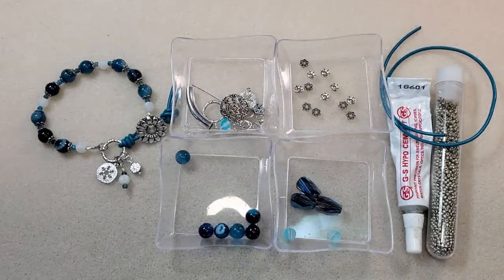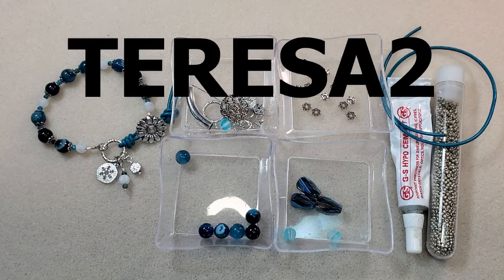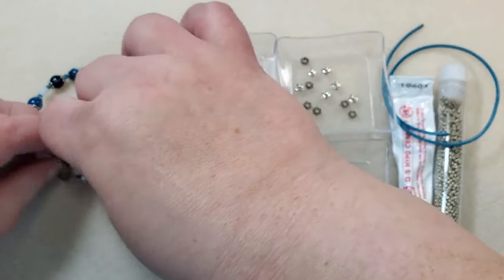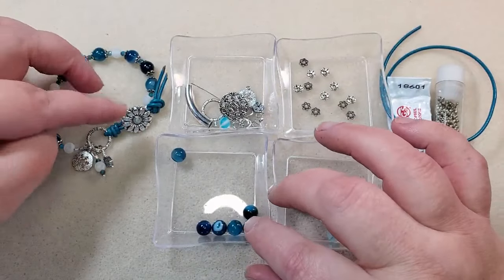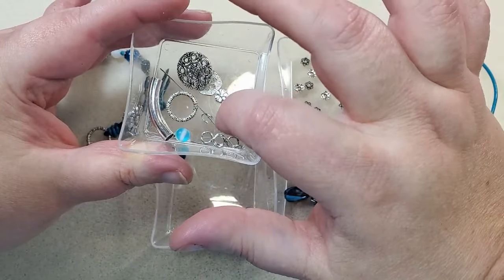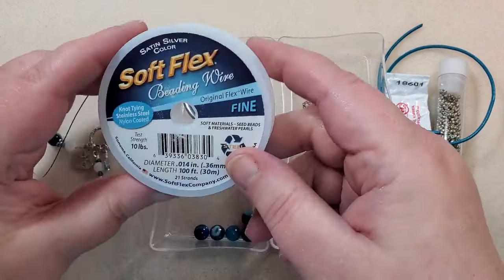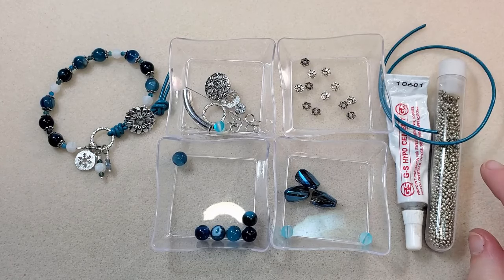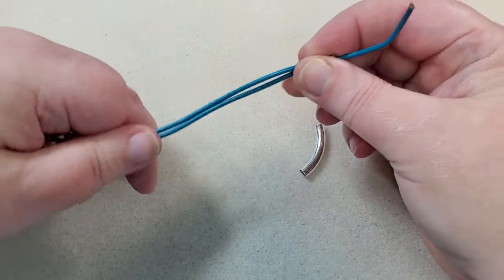Bracelets with Button & Leather Closure - Bargain Bead Box - Sparkling Snowfall Collection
Mailing Address:
Teresa Stewart

Link to sign up for Bargain Bead Box or get on waiting list

Xuron - 494 Four in One Crimping Pliers

Beadalon 8-Piece Bead Stopper

Beadalon Crimp Tubes Size 2

PandaHall Wire Guardian, 5x4mm

G-S Hypo Cement

Soft Flex Beading Wire, 21-Strand, Satin Steel (Fine)

Silver Plated Curved Noodle Tube Beads 5mm x 30mm (6 pcs)

Silver Plated Brass Ball Head Pins

Honeyhandy 1 Box Open Jump Rings Brass Jump Rings, Nickel Free, Platinum, 18~22 Gauge, 4~10mm, about 110g/box

Silver Tone Shank Button Sunflower

Souarts 30pcs Vintage Buttons Shank Buttons Mixed Antique Bronze Color Round Shape Flower Pattern Engraved Metal Buttons